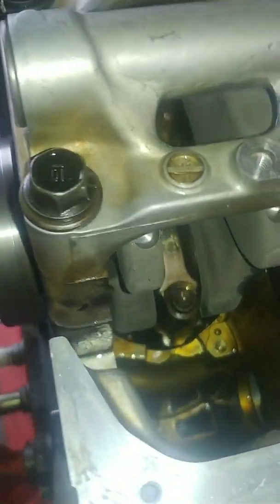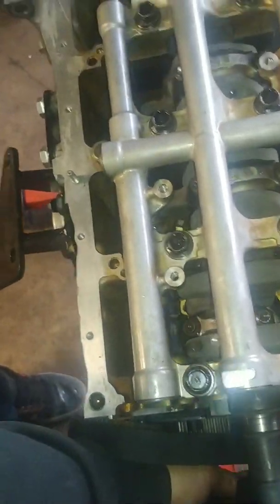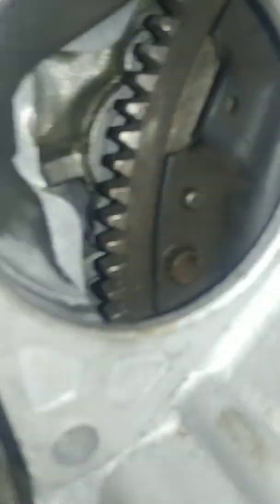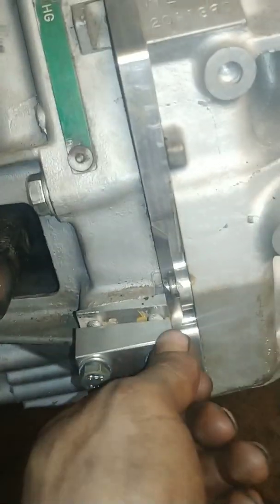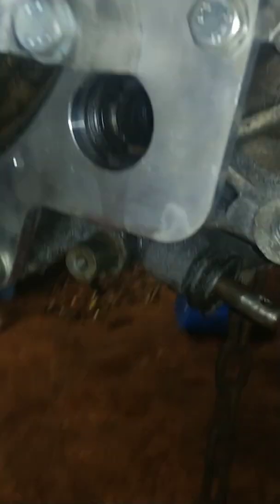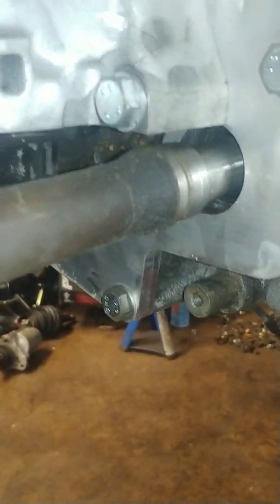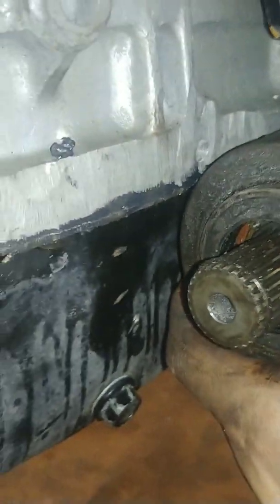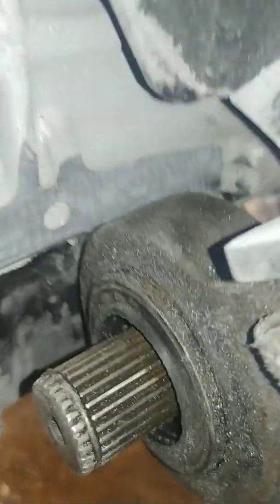How to install a QSD H2B kit and shaving the Block for clearance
How to install a quarter sport drag QSD h2b kit h23vtec motor with sir transmission competition stage 4 clutch and shaving block to fit axle and half shaft